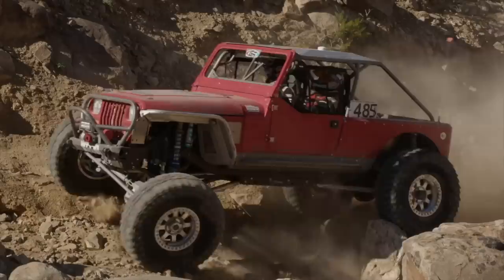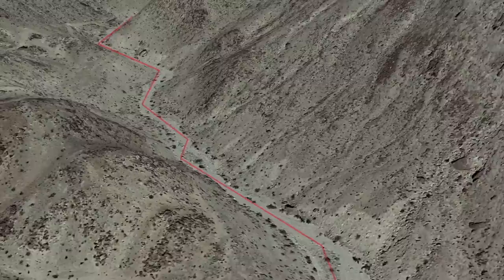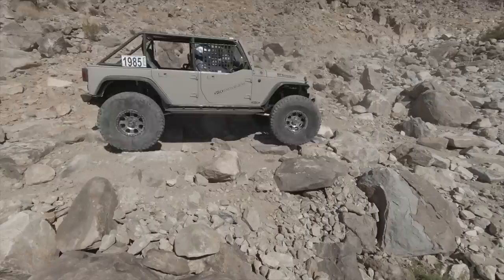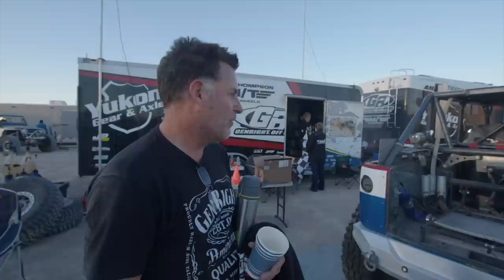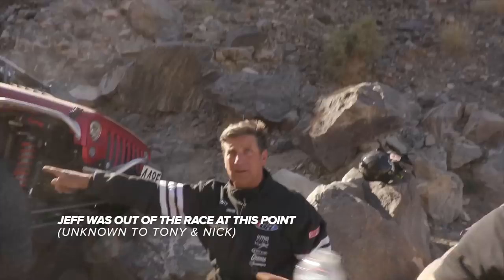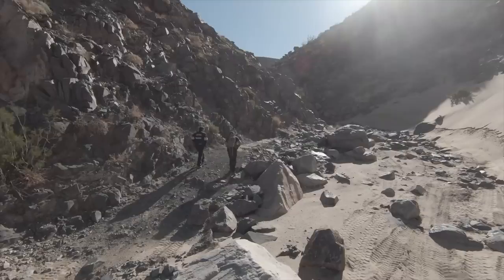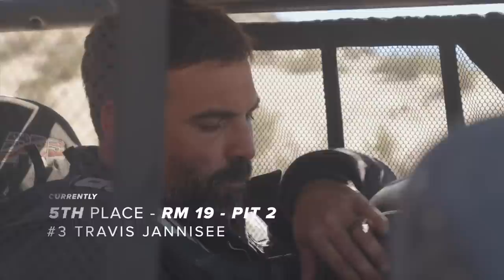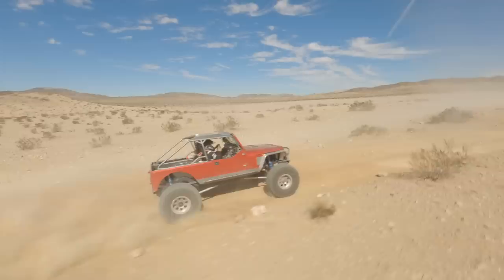THE REAL HAMMERS EXPERIENCE 2! We Test Our Limits In JOHNSON VALLEY,CA. Home Of King Of The Hammers!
In October we completed "The Real Hammers Experience #2" in Johnson Valley, CA!  We took 8 Jeeps to the lakebed and ran the original OG13 "King Of The Hammers" Race Course.

This event is the perfect opportunity for someone to get a small glimpse of what a racer goes through on race day.

Participants:
Number, Driver, Co-driver
# 11 Jeff Perkins & Jacob Binder
# 3 Travis Jannisse & Black Kozele
# 4485 Tony Pellegrino & Nick Repanich
# 14 Cameron Harris & Dylan Halverson
# 485 Jami Pellegrino & Cole Wimmer
# 4562 Gary Henderson & Drake Broadbent
# 1985 Alan Alvarez & Carlos
# 48 Chris Locke & Aaron Smith

Let us know what your favorite part was!

Music used
ARROGANT

RBLB-0GCBXI6JZ8BR8P9S-RBLE

PROPHET SEAS

RBLB-O4JAJC1AUWQAFUUK-RBLE

SOURCE CODE

RBLB-DOVEYVO9DVFARBVP-RBLE

LET ME OUT

RBLB-PDYJTAWBJBH2DOHP-RBLE

DARE TO CHALLENGE

RBLB-HG2ZIMJJMEZ29IFP-RBLE

UNTIL IT KILLS

RBLB-JYEDHHFKWV0E9JQS-RBLE

TO MY YOUTH

RBLB-1F826X3Q3VSDAUC9-RBLE